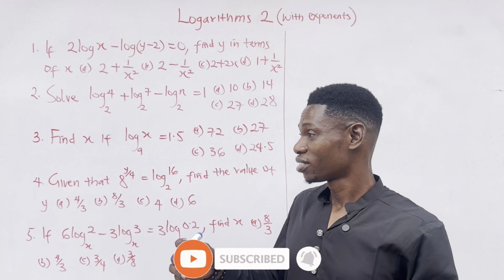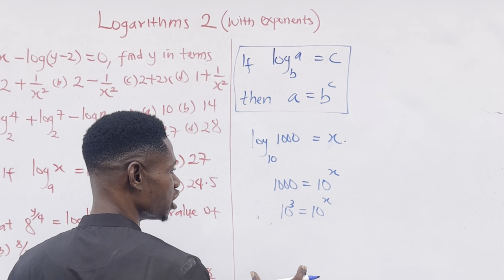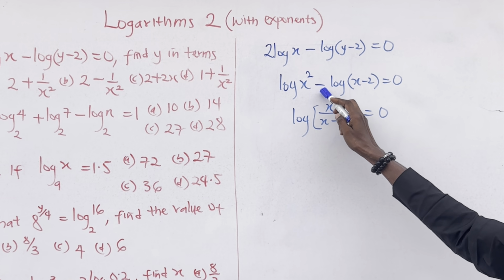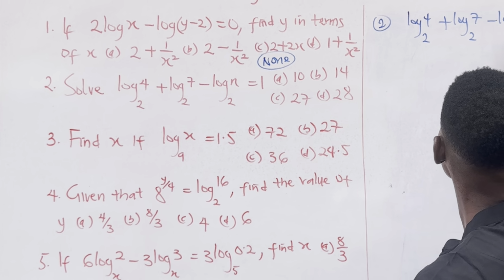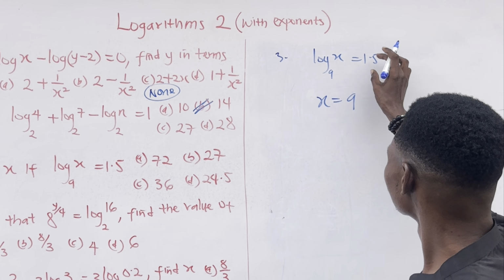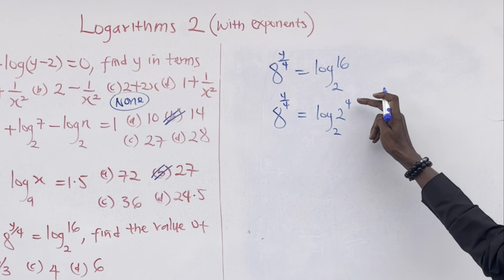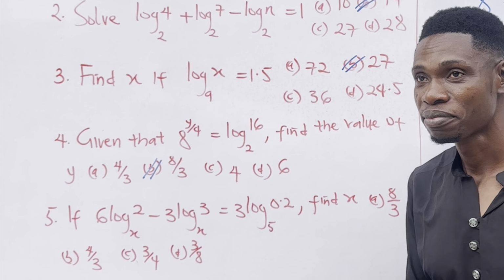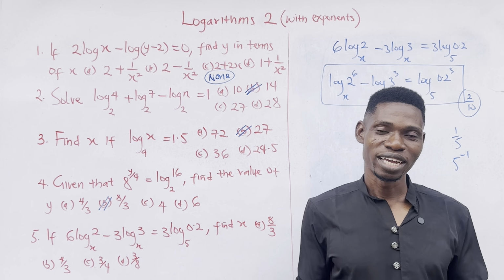JAMB Mathematics 16 - Logarithms and Exponents - UTME Mathematics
Welcome to Lecture 16 of the UTME Mathematics 100-Lecture Mastery Series!
Following Lecture 15 on Logarithms, this lesson focuses on the relationship between logarithms and exponents — one of the most important concepts for mastering JAMB/UTME Mathematics.

This series breaks the entire UTME Mathematics syllabus into structured, easy-to-follow lessons to help you build confidence and score high in the exam.

In this class, we explore the deep connection between logarithms and exponents, including:
How logarithms and exponents undo each other
Converting exponential equations to logarithmic form
Converting logarithmic equations back to exponential form
Applying log laws and index laws together
Solving equations that mix logs and exponents
Using base change and exponent properties in simplification
JAMB-style questions that combine both topics
Step-by-step worked examples for clarity
Everything is explained in the simplest, most exam-focused way possible.

This topic sits at the core of many advanced UTME questions. Understanding their relationship will help you:

Solve exponential equations faster (Lecture 14)
Handle logarithmic laws and  simplifications (Lecture 15)
Transition smoothly into Lecture 17: Surds

Build a rock-solid foundation for later topics like functions, sequences, and calculus

Increase speed and accuracy in solving higher-level algebra

This 100-lecture UTME Mathematics series ensures you:

Cover every topic required for exam success

Build understanding from simple to advanced

Target 90–100 marks confidently

JAMB/UTME candidates preparing for Mathematics
SS2–SS3 students learning logs and indices
Students rewriting JAMB and targeting a higher score
Anyone building a strong mathematical foundation

🔔 Don’t Forget

If this lesson adds value:
Share with someone preparing for UTME Mathematics

This is just Lecture 16 out of 100.
Continue with the full series to master every aspect of the UTME Mathematics syllabus — step-by-step and stress-free.

Mathematics becomes easier when taught clearly —